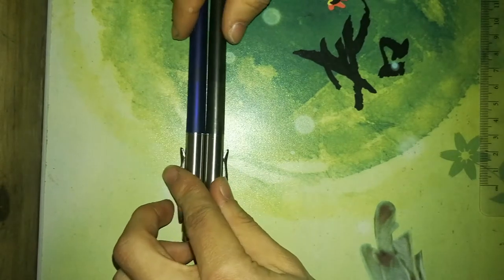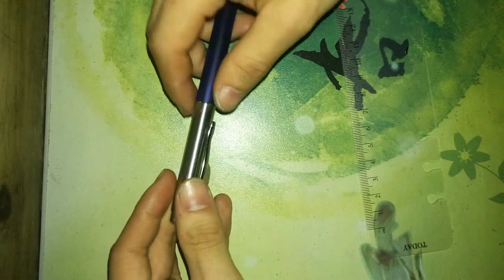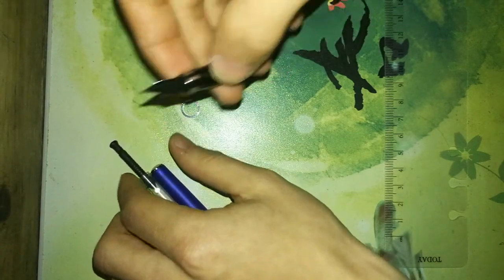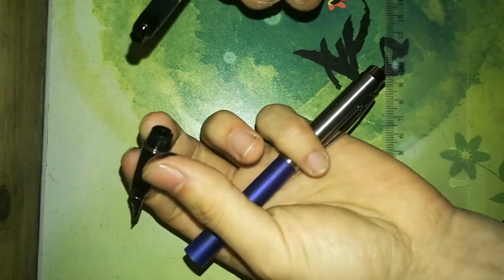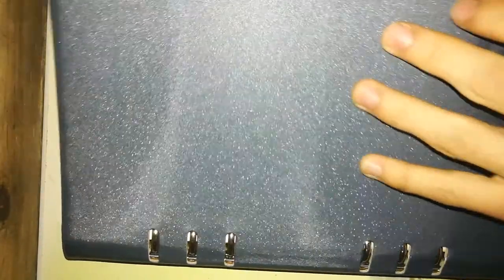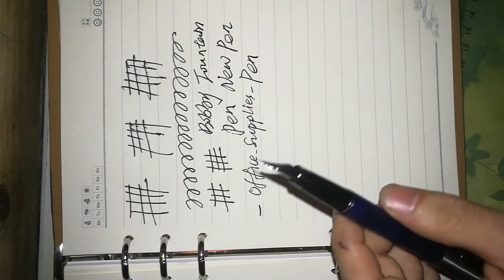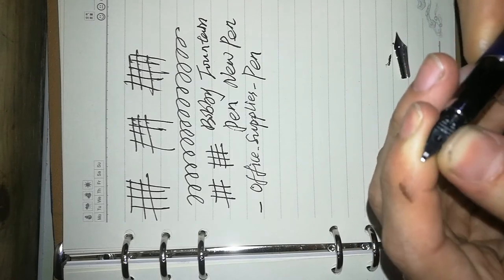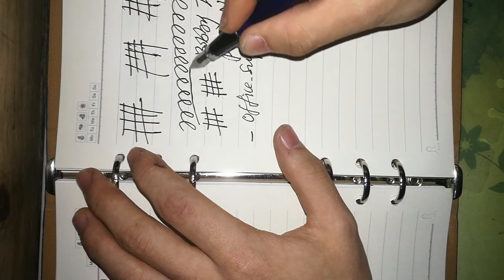Transluscent Fountain Pen From Taiwan and Germany Series Nib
Ebay Store: Offices_Supplies_Pen